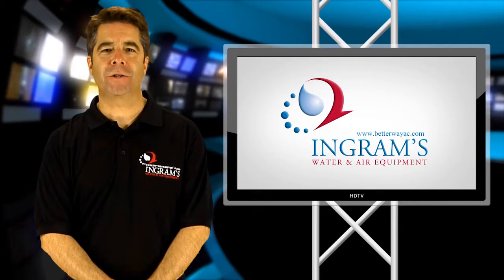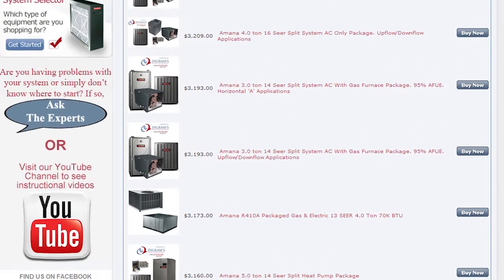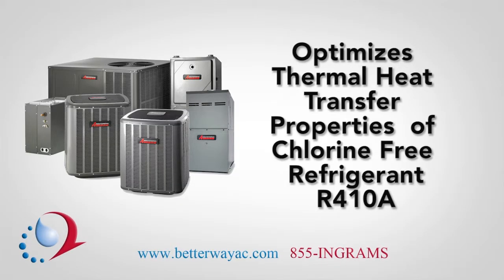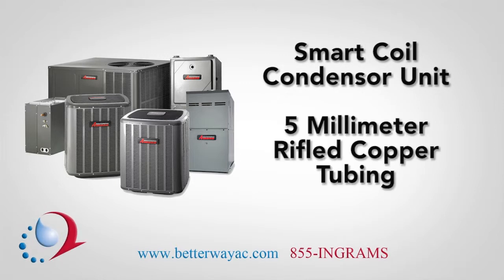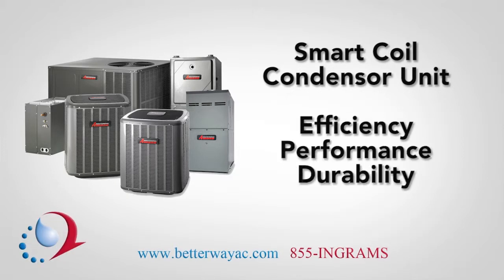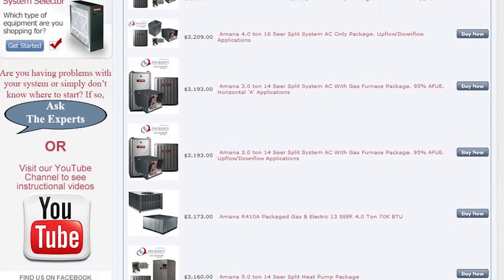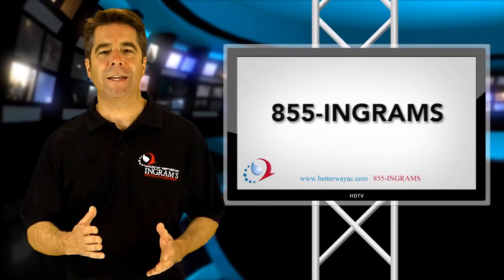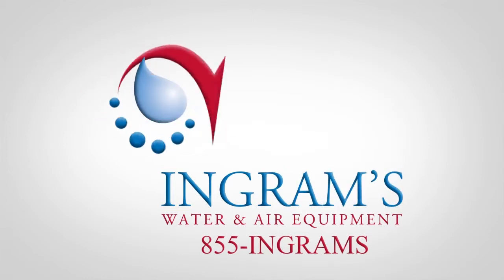Amana Air Conditioning Overview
All Amana central air conditioners are designed and manufactured to provide exceptional value and efficient performance. One feature you might notice when comparing various Amana models is that many of our units feature the "Smart Coil" condenser coil, which optimizes the thermal heat transfer properties of the chlorine free refrigerant R410a, or Puron. It is constructed of 5 millimeter rifled copper tubing with an aluminum fin. It's the perfectly engineered combination for efficiency, performance and durability. And Amana has several patents pending on this condenser/coil configuration. As you review the various Amana brand air conditioners, remember that higher S-E-E-R, or seer, ratings reflect the most energy efficient systems.